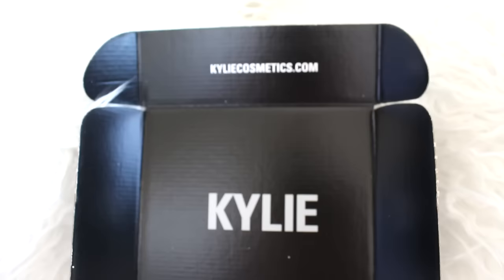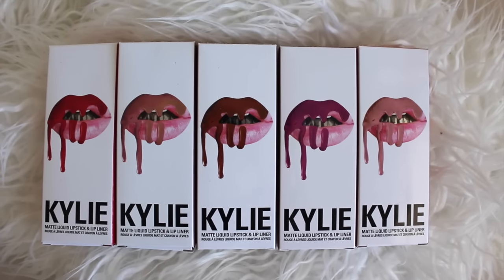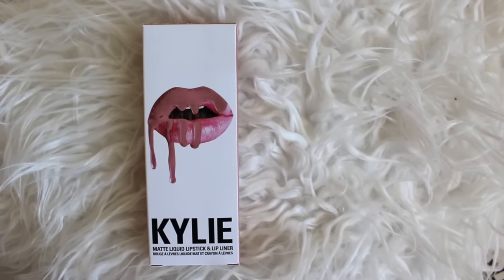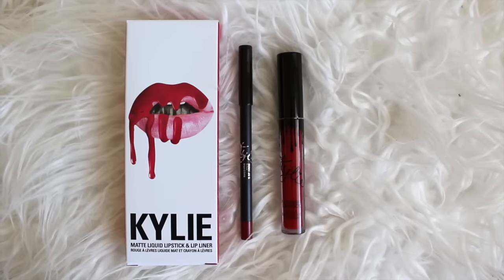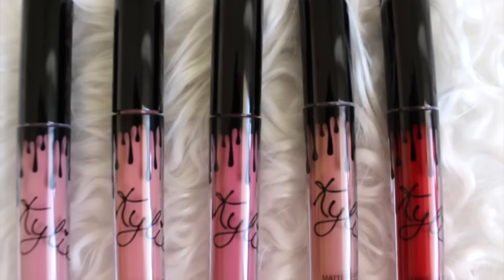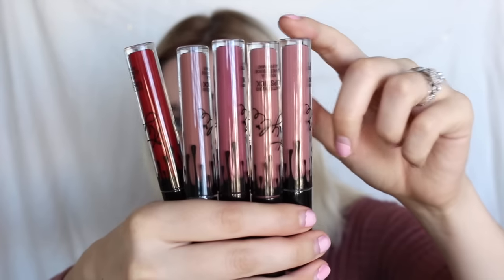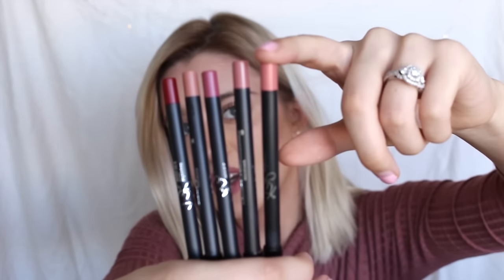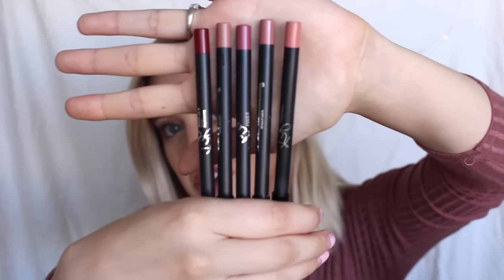Kylie Jenner Lip Kit - Lip Swatches + First Impressions Review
Hello loves! In this video I am showing you lip swatches of Koko K, Candy K, Posie K, Dolce K, and Mary Jo K- from Kylie Cosmetics. I am also reviewing the Kylie Jenner Lip Kits and showing you how well the wear/ last! Hope you enjoyed! XO B

The winners were randomly selected through a comment generator website called "Random Comment Picker." Thank you all for entering! I wish I had enough money to buy you ALL a bikini, but I haven't won the lottery yet LOL... I will be doing many more giveaways in the future, so look forward to that! I love you all so much and appreciate you more than you know! Wishing you all the best XO B

Don't forget to stay in touch with me through my social medias!
JAELIN'S IG | @jaelinwhite